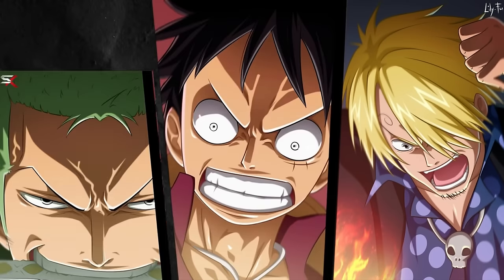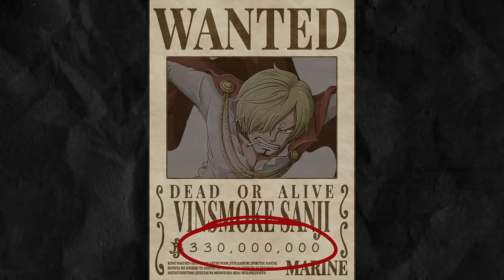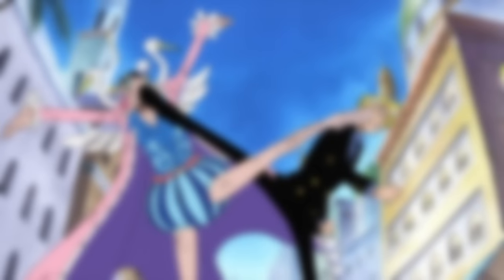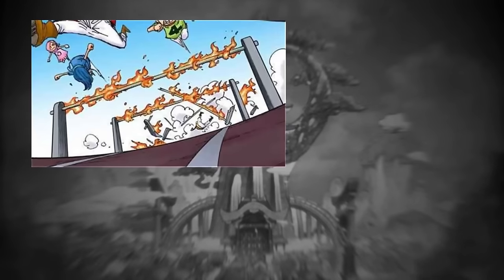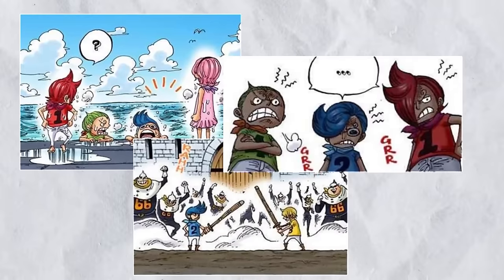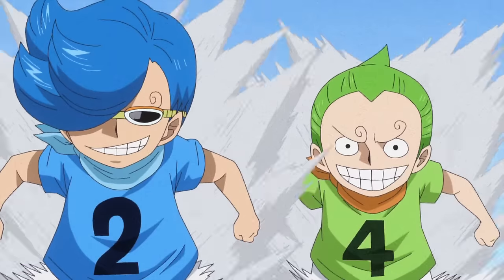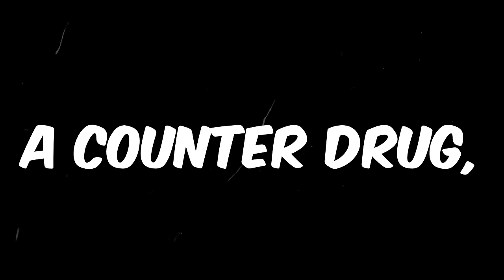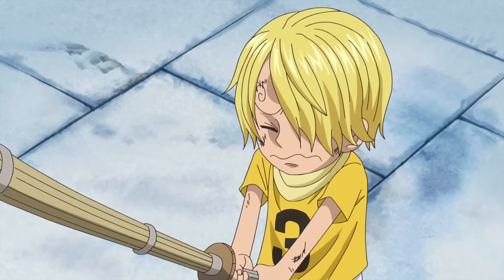All 11 STRAW HATS In One Piece Explained (Luffy, Zoro...)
🕹️Join the millions of gamers optimizing their setup with the Opera GX browser.

Today, we'll be explaining all straw hat pirates in one piece!
There is a total of 11 interesting characters to cover, and we'll begin with everyone's favorite captain, Monkey D. Luffy!

𝗕𝗲𝗰𝗼𝗺𝗲 𝗬𝗲𝗮𝗴𝗲𝗿𝗶𝘀𝘁!